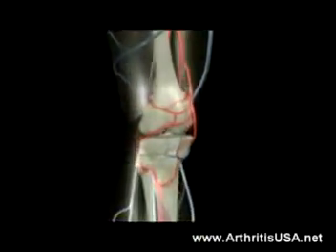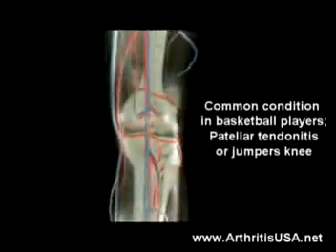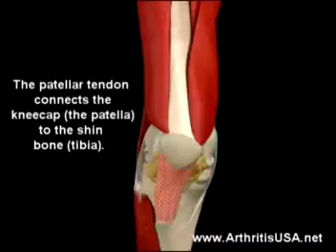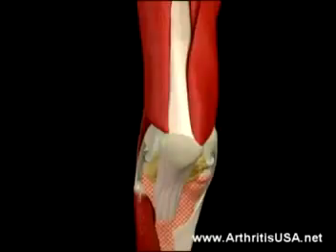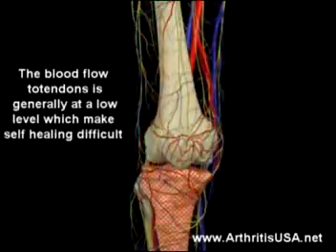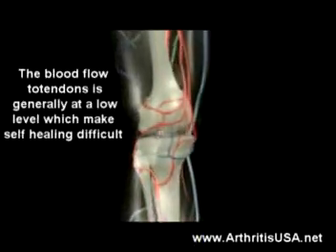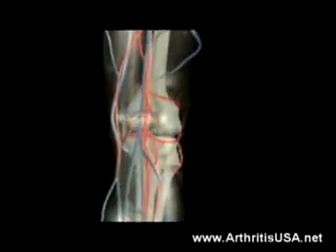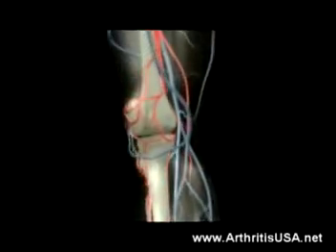19. A discussion on arthritis and joint imjuries by Dr Alim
Scientist Alimorad Farshchian who coined the term "Orthopedic regenerative medicine", Dr Farshchian has just authored a text book of medicine about diagnosis and treatment of knee ailments...